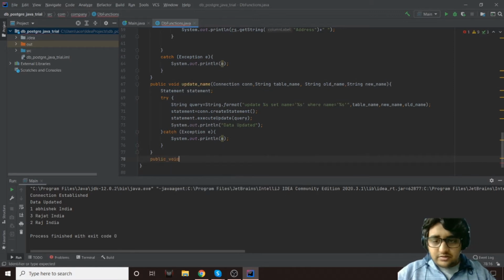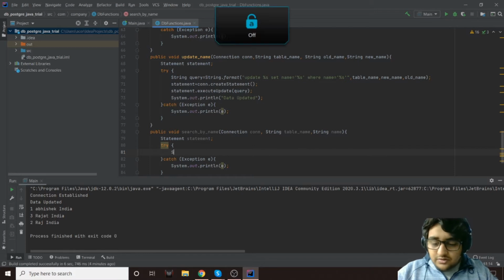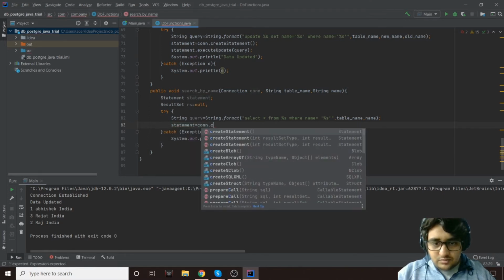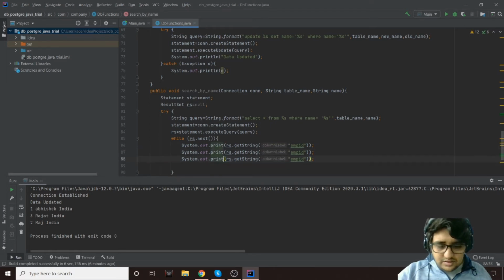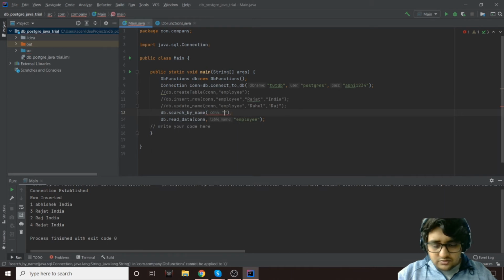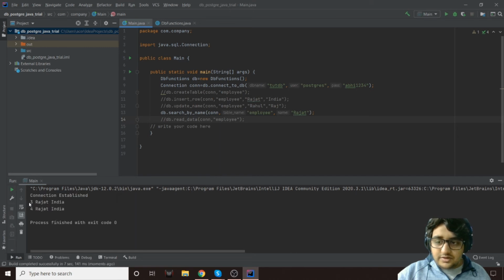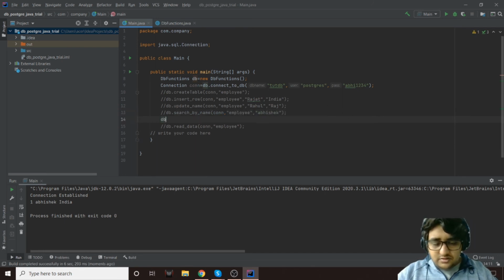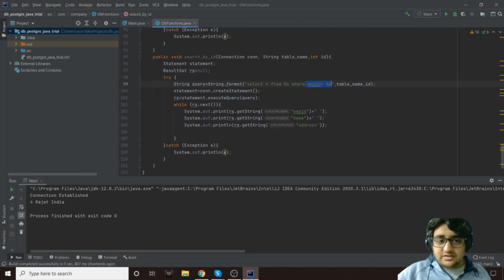JAVA + PostGreSQL CRUD in 2021 ! PART 5: Searching the table by a value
I will be making a CRUD Application for Java using PostGreSQL. In this series we will learn how to create a database and a table. Perform actions such as insert, update, delete, read etc.

Cheers! :)